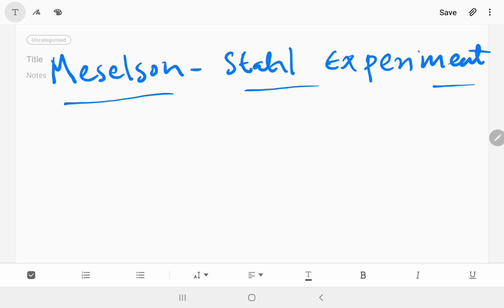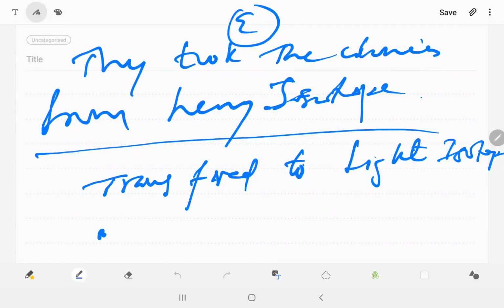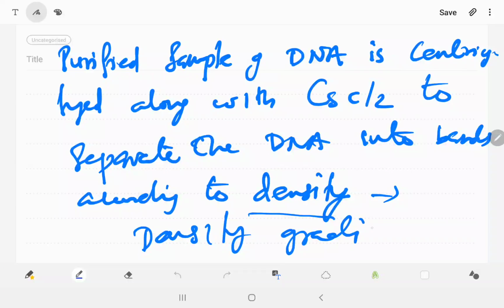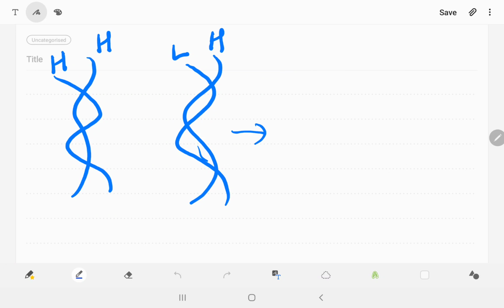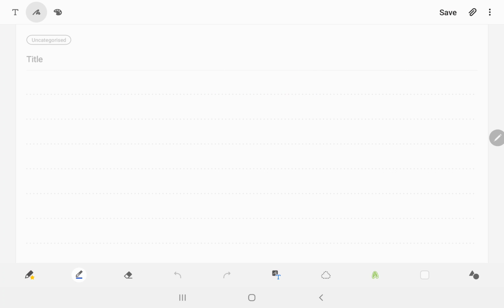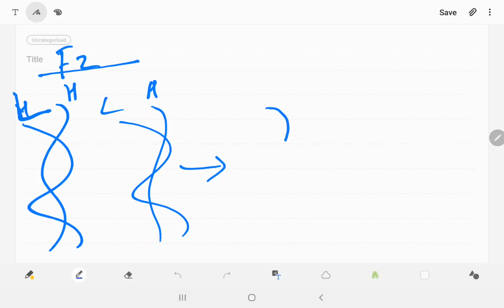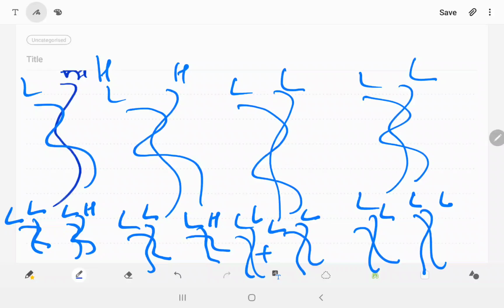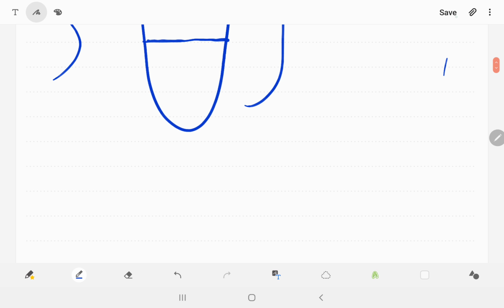Mode of DNA replication meselson stahl experiment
Meselson stahl experiment for mode of DNA replication